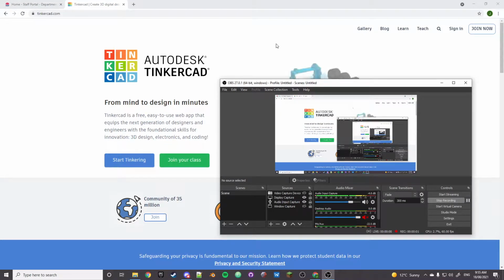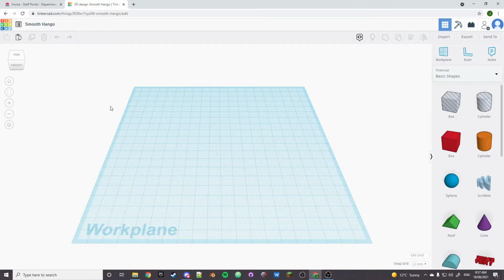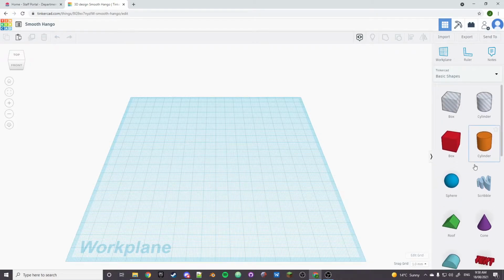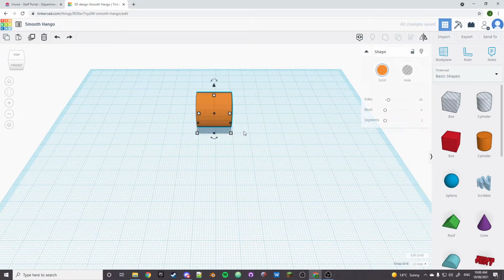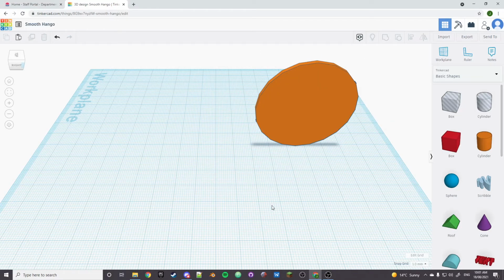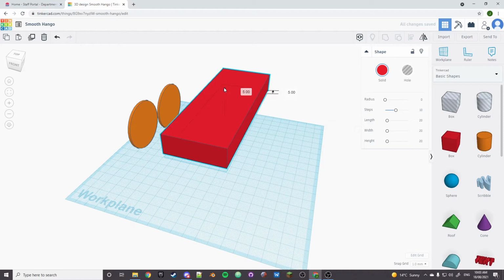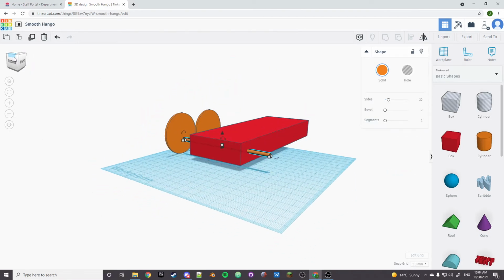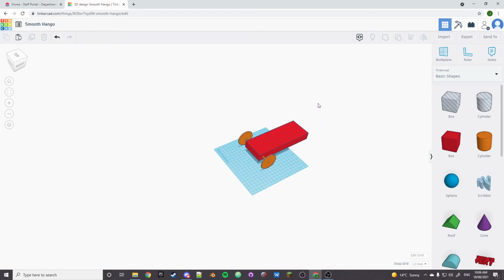A brief TinkerCAD tutorial